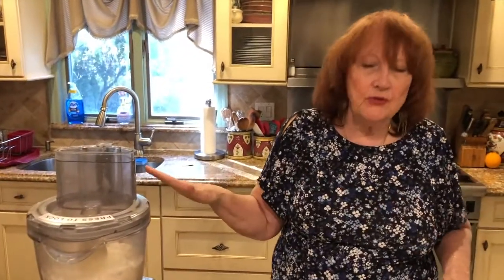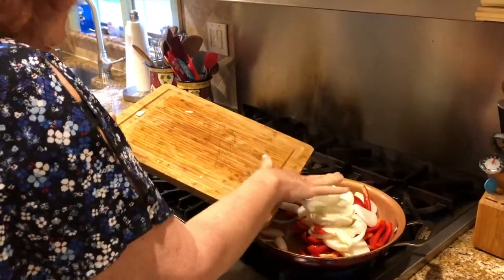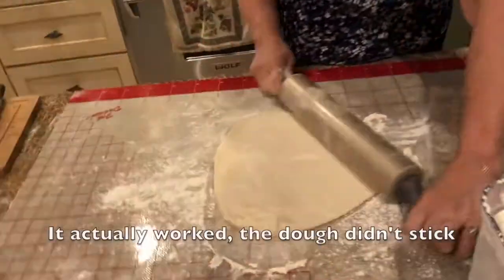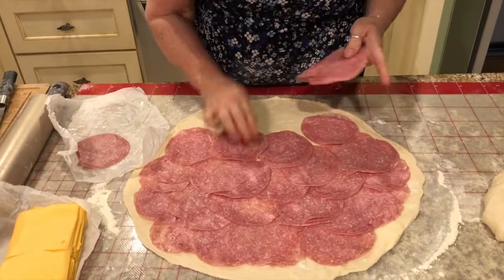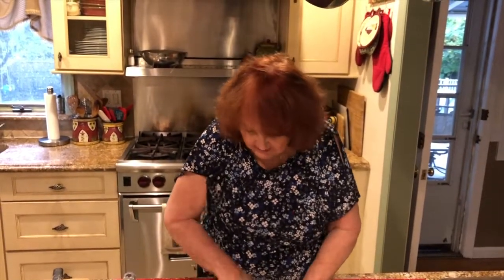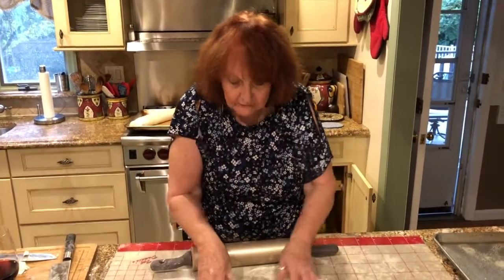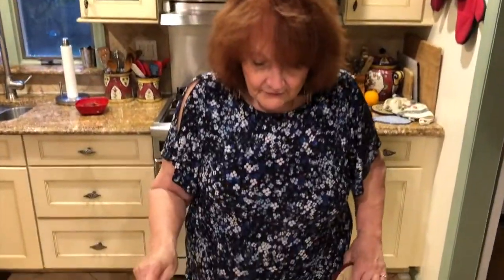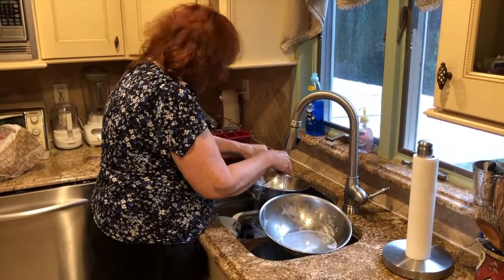How to Make Stromboli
This is my recipe for delicious home made Salami Bread. Enjoy! - Hedy

Recipe: How to Make Salami Bread or Stromboli (makes two)

4 cups of bread flour
12 oz. warm water (115°)
1 tsp. salt
1 tsp. sugar
1 package of quick rise yeast
¼ cup of oil

1½ lbs. genoa salami
2 lbs. of cheese (American, provolone, or cheese of your choice)

When the dough has doubled in bulk cut in two, roll out each piece to about a 12” x 16” rectangle.  Place half (3/4 lb.) of the salami over one of the rolled out dough rectangles leaving about ½” around the border.

Then lay one pound of the cheese over the salami.  Roll it up as shown in video and pinch the ends so the cheese does not spill out which sometimes happens (I usually wait until it hardens and eat the crispy ends).

Make the other one with the other ¾ salami and lb. of cheese, or save the dough for another day or make a pizza.  You can also stuff the dough with whatever you like, i.e. sausage and peppers, vegetables, meatballs, roasted peppers and mozzarella….

Bake for about 30 minutes or until the dough has turned a golden brown.